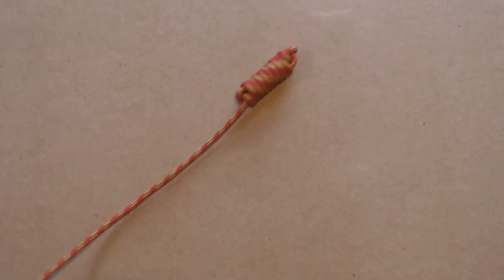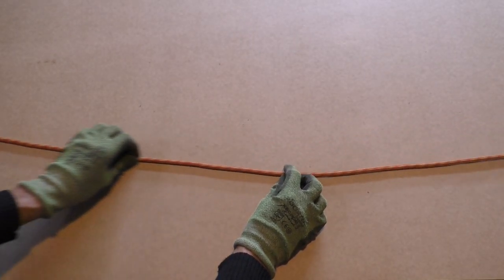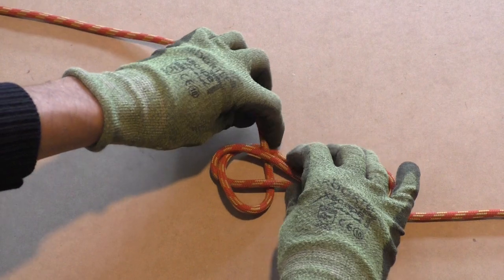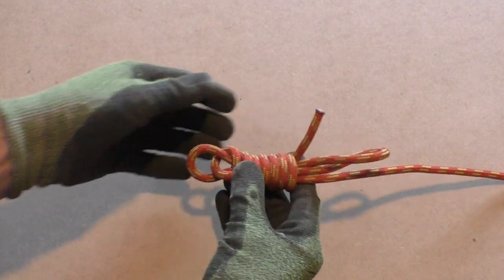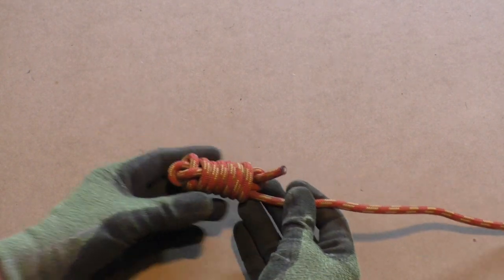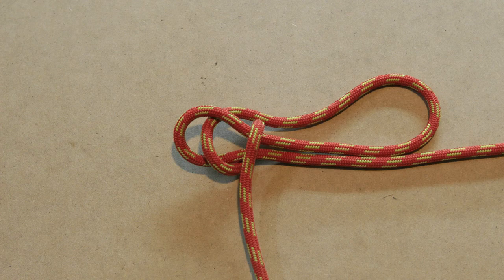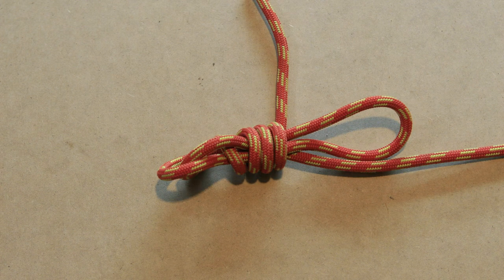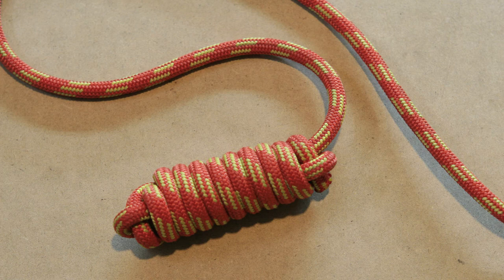The Heaving Line Knot | tutorial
The Heaving Line Knot is an effective way to add a extra throwing weight to a climbing line.
We show you in this clear Step By Step tutorial how to tie the Heaving Line Knot.

The Heaving Line knot is an effective way to add more weight to a line so you can throw it more easily and more precise over longer distances. Only use the Heaving Line knot in situations where the knot can't get stuck. If there is a risk of the knot getting stuck the its better to use the Noose knot as that one will come apart if it gets wedged. But for other applications the Heaving line knot is a simple and effective method to add weight to the climbing line.
But of course you can also use the Heaving Line Knot to add extra weight to a mooring line when docking a boat.

Chapters
0:00 Introduction Heaving Line knot
0:24 Video instructions Heaving Line knot
02:08 Step by step instructions Heaving Line knot